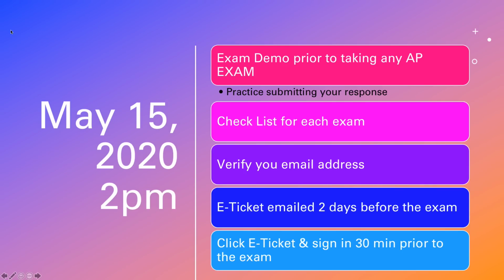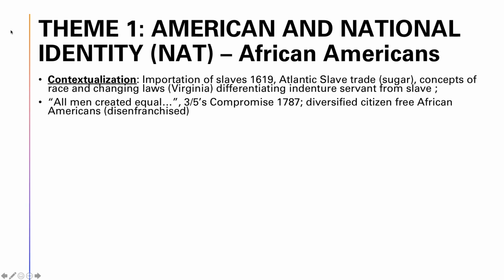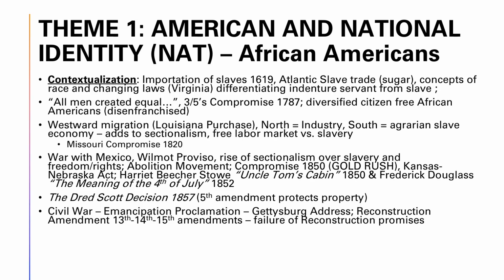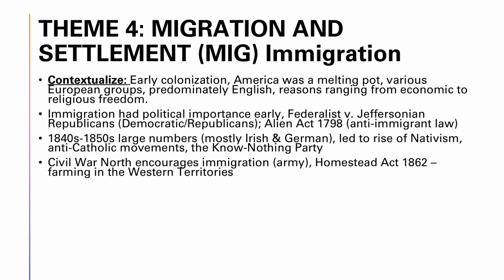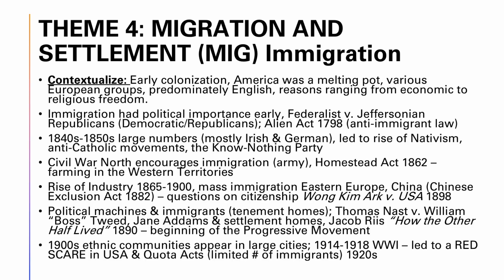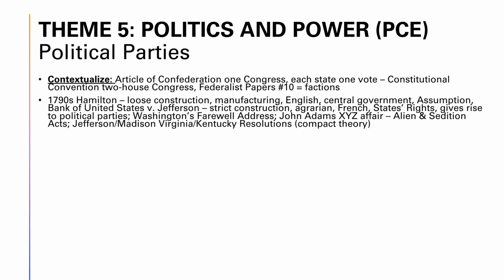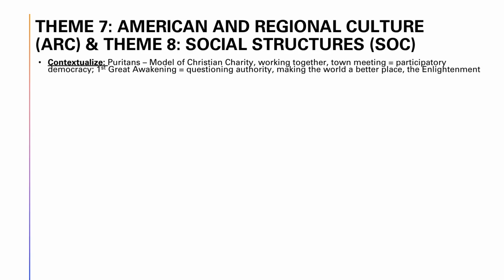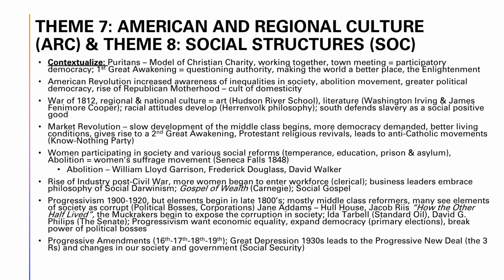APUSH 2020 DBQ REVIEW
This review covers possible ideas for the DBQ prompt utilizing the 8 Themes of APUSH.  Sorry for the sneeze.